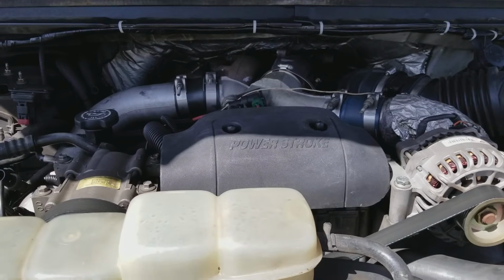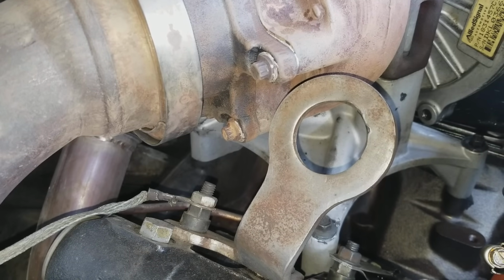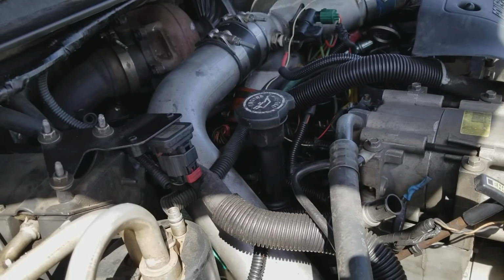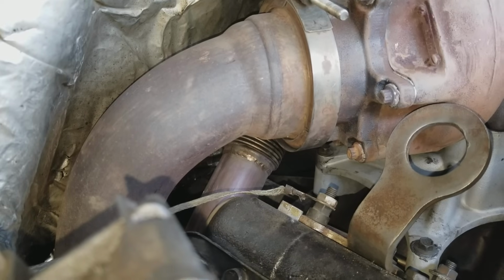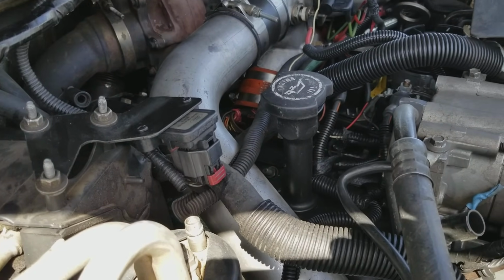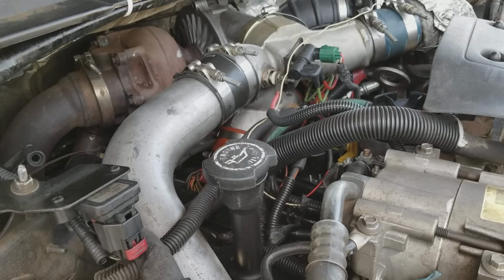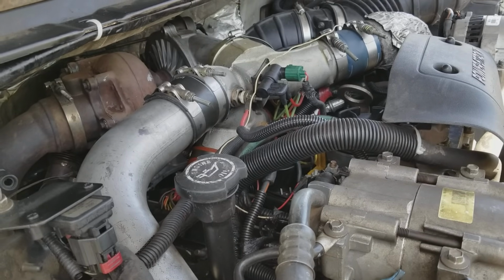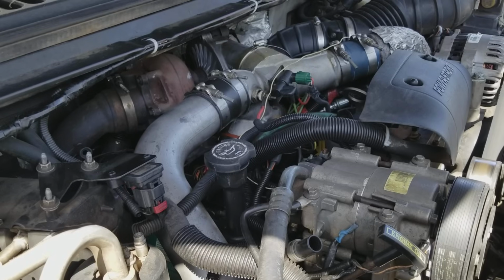7.3 powerstroke maintenance and upgrades for long term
- best deal on goodyear air hose check this out